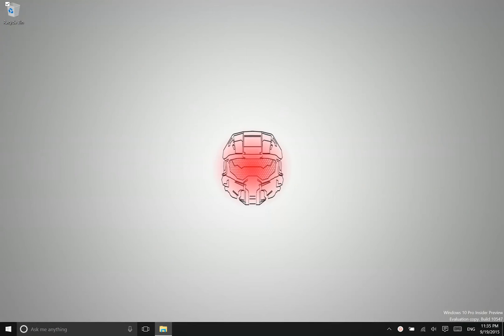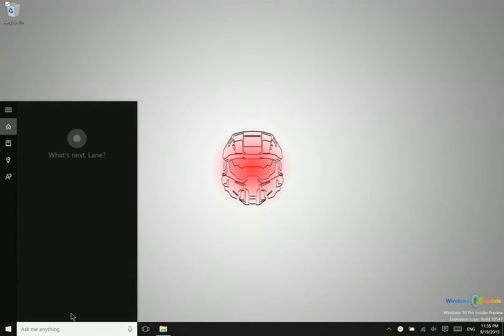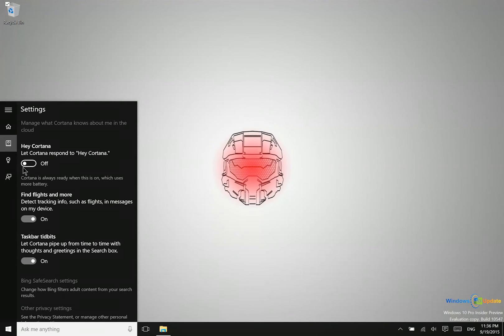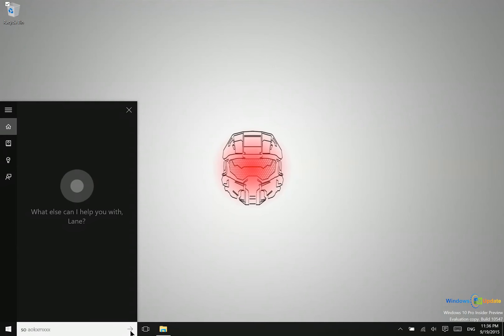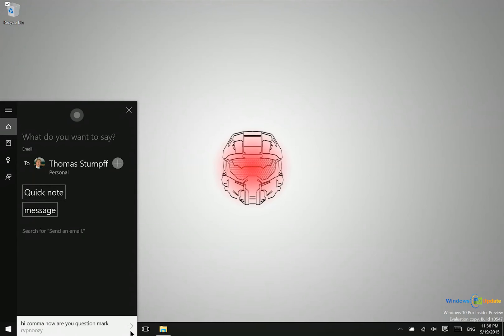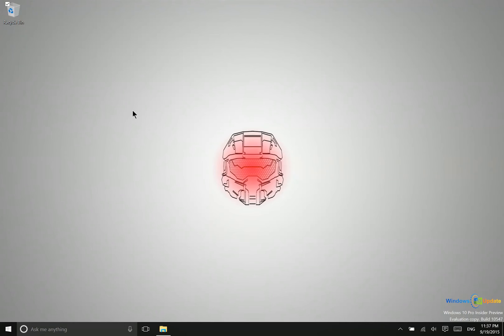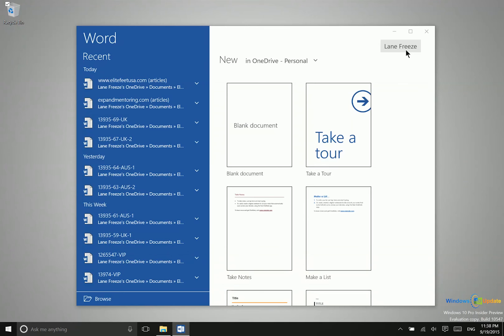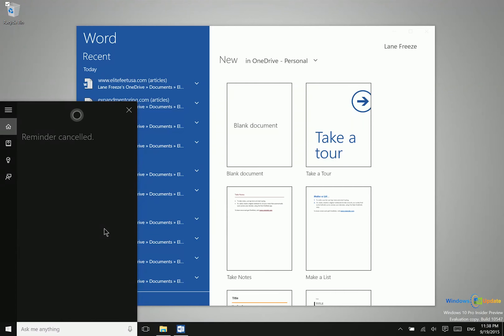Windows 10 - Using Voice Commands in Cortana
Using the voice commands in Cortana